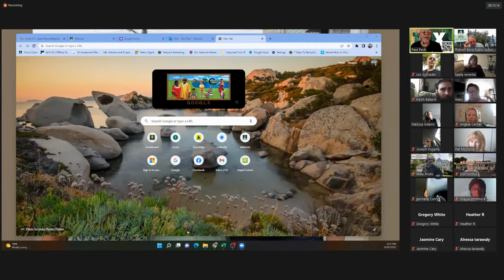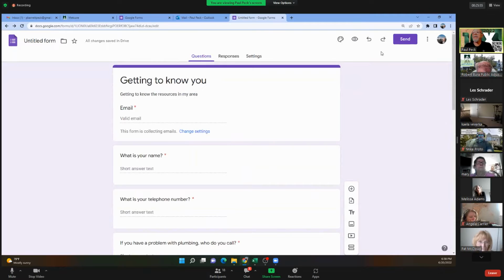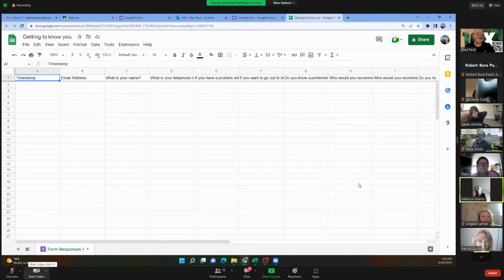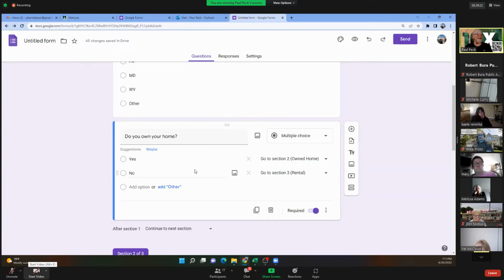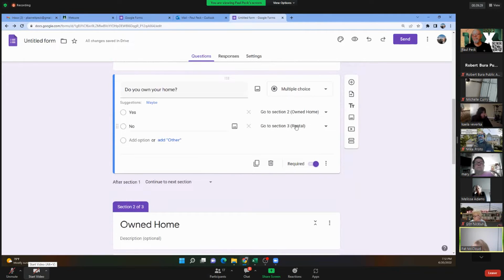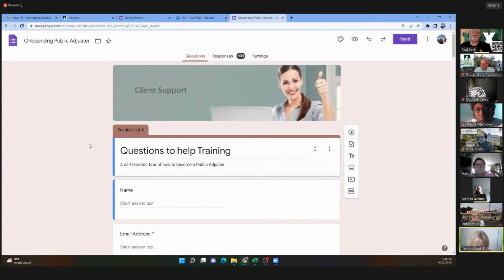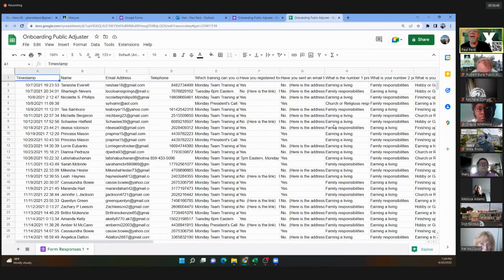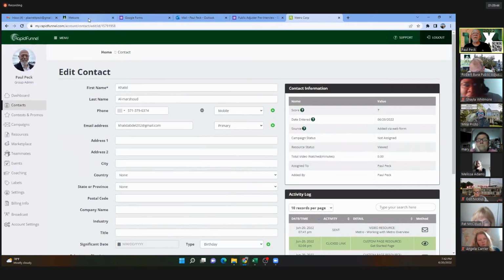Weekly Team Training 62022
Training on Google Forms